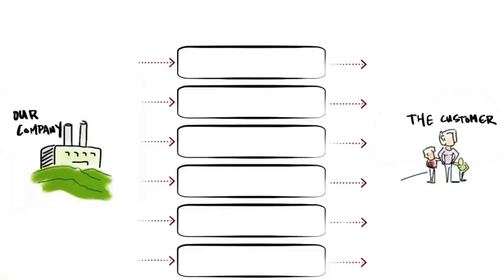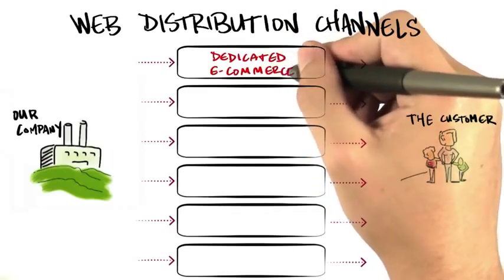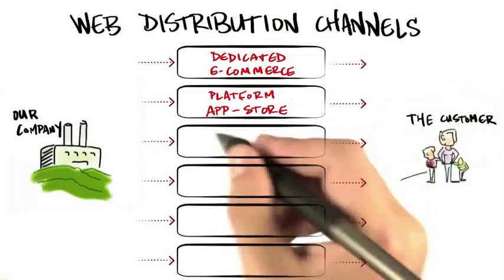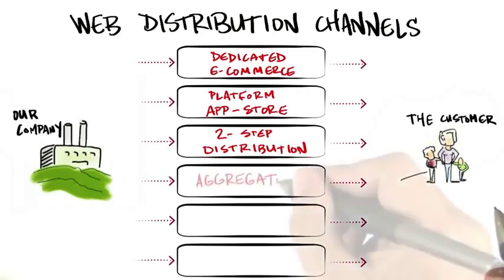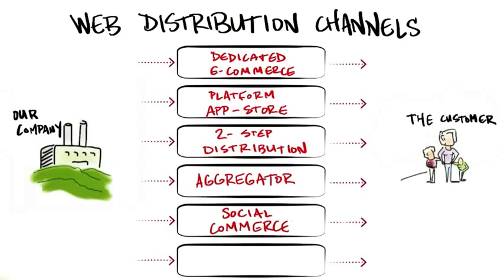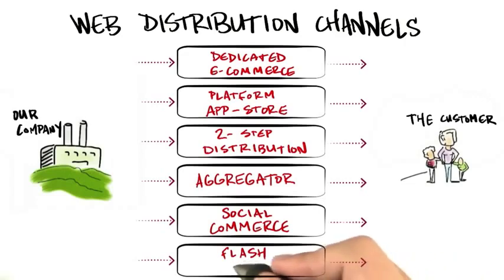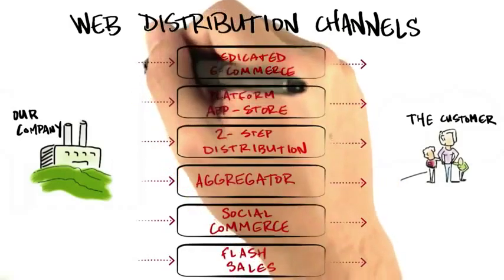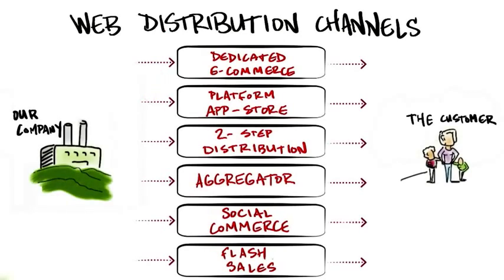B5 05 Web Distribution